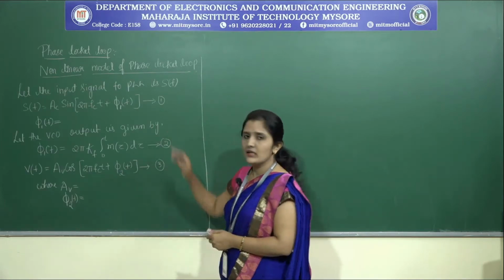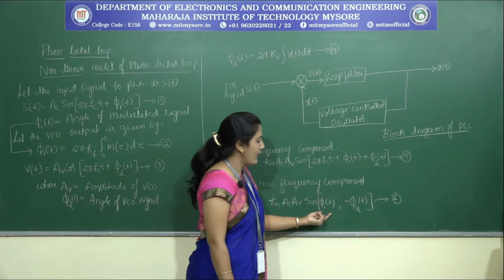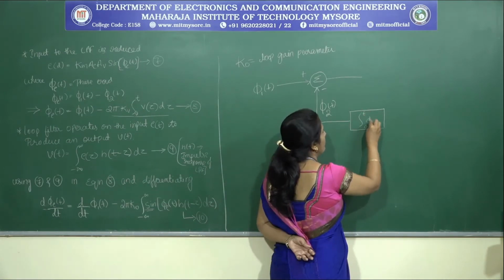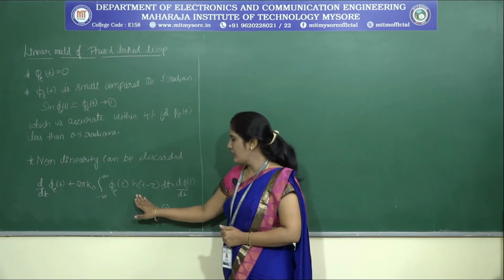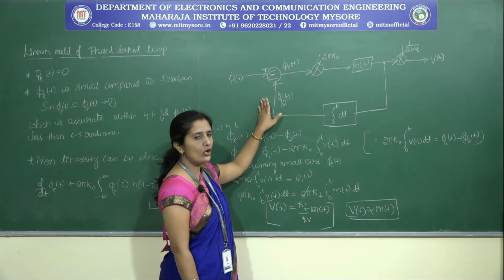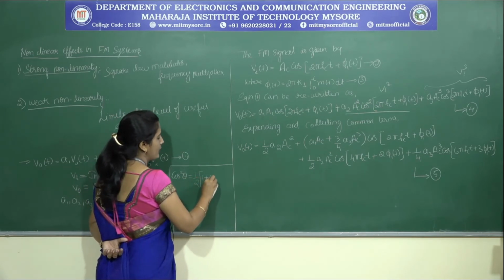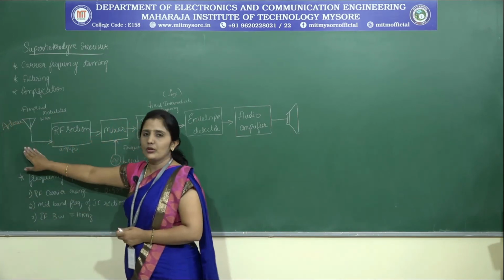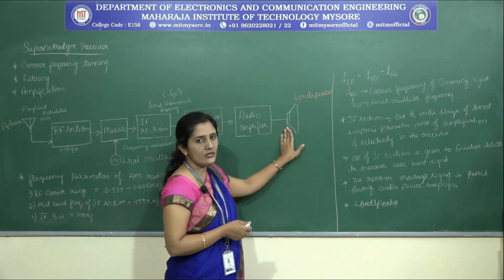Phase Locked Loop | ECE | V Sem | M2 | S6